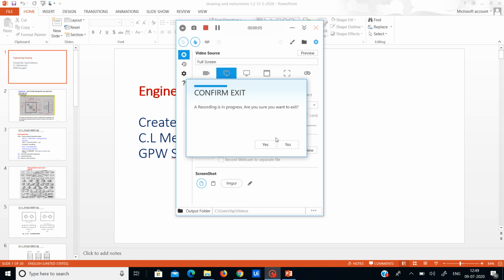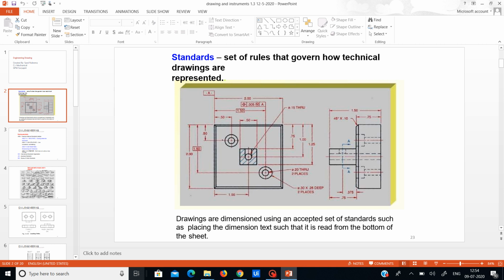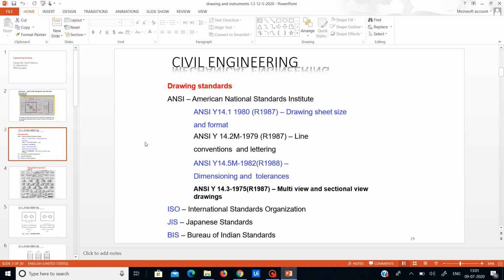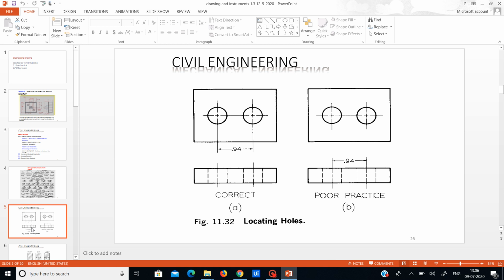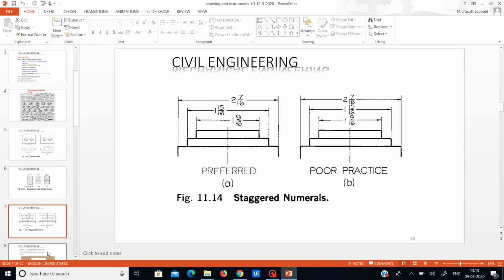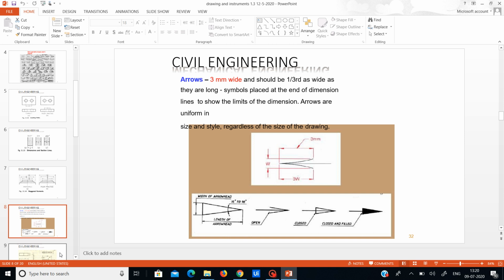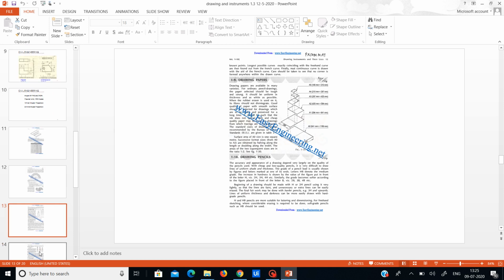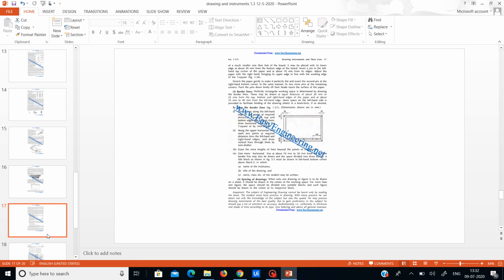Engineering Drawing 4 7 2020